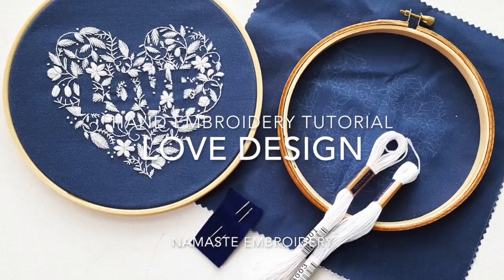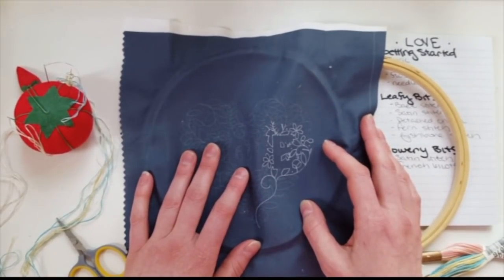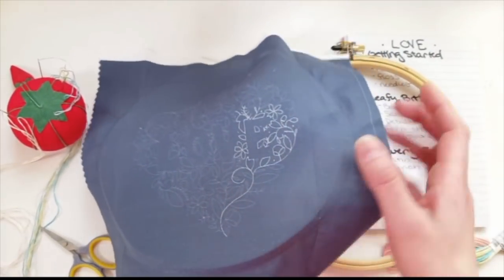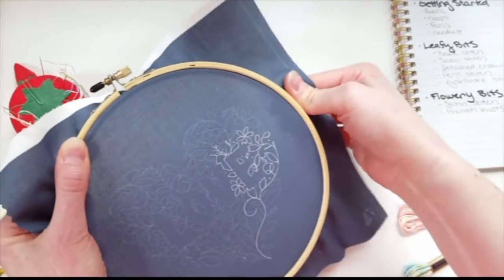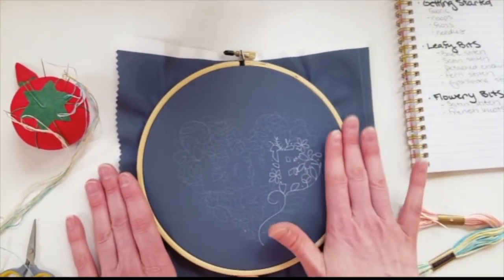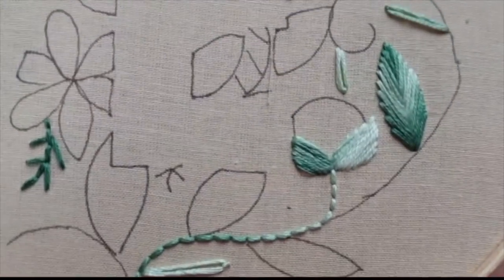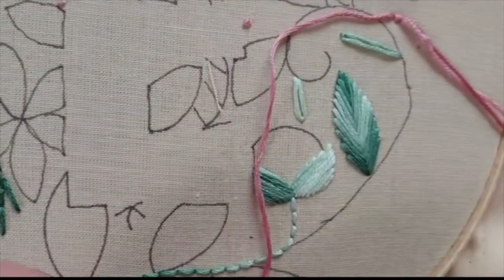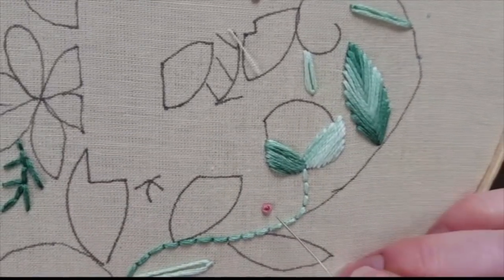LOVE Embroidery Pattern Tutorial